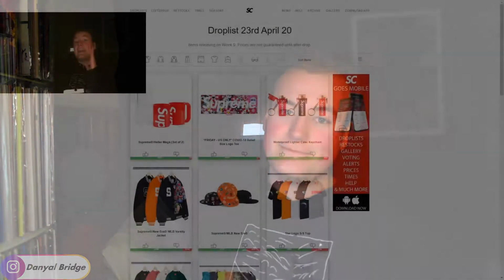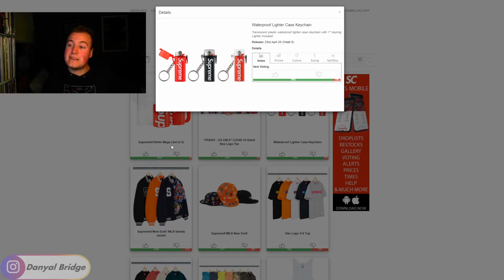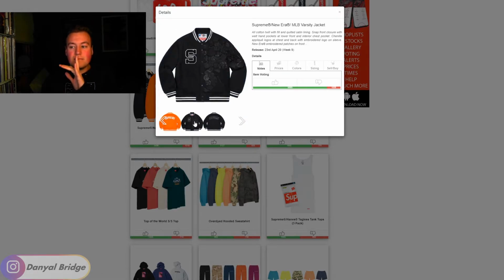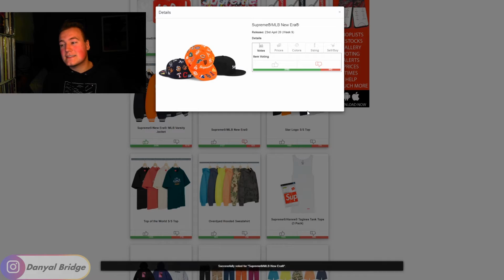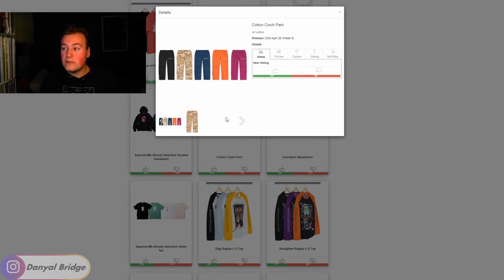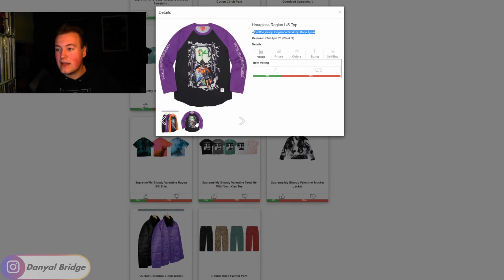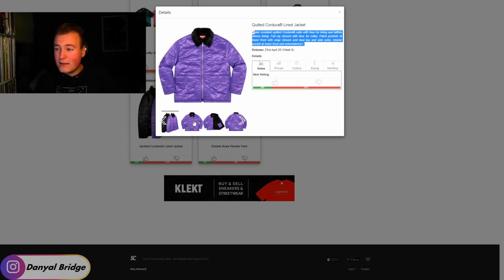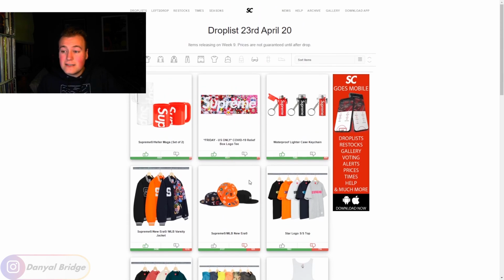Drop List | Everything Dropping In Week 9 Of Supreme's S/S 2020 Collection!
Hey y'all! In today's video, I am covering the drop list for week 9 of supreme's spring/summer 2020 collection!

In the video, I will be covering all the pieces that release in week 9 whilst also giving y'all my overall thoughts and opinions on the pieces dropping and also the collection as a whole

As always, I want to know your thoughts and opinions on Week 9 of Supreme's S/S 2020 collection! Which pieces do you like? Which pieces do you not like? What do you think of the week as a whole? Is it a good week? Or a bad week? Lemme know all your thoughts and opinions on week 9 of Supreme's S/S 2020 Collection in the comment section below!